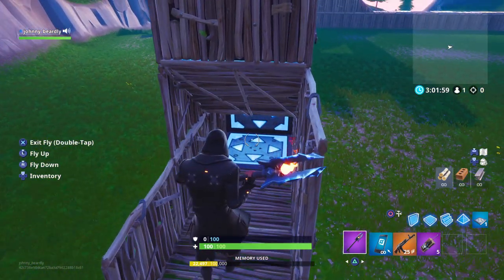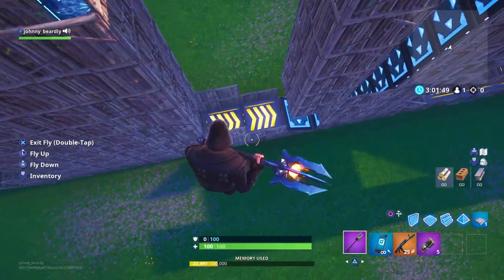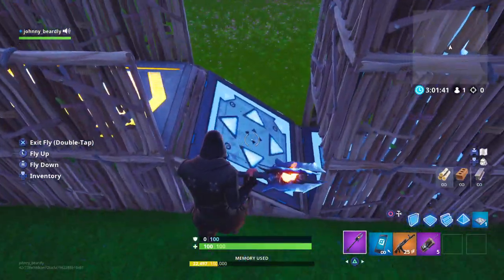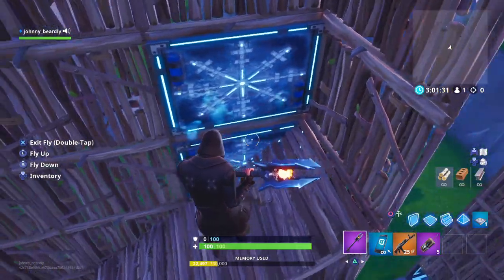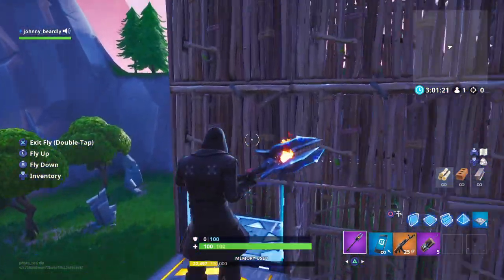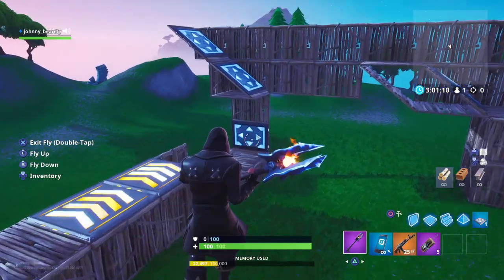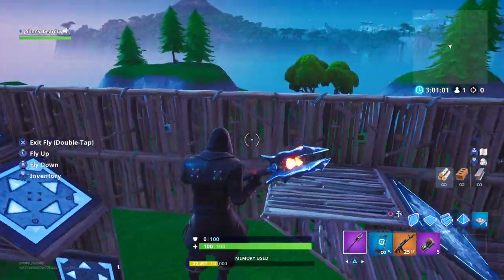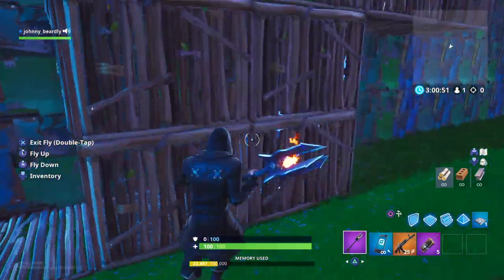Fortnite Rube Goldberg Machine